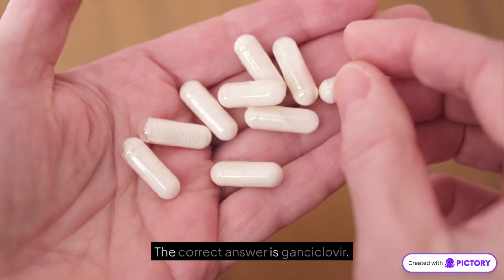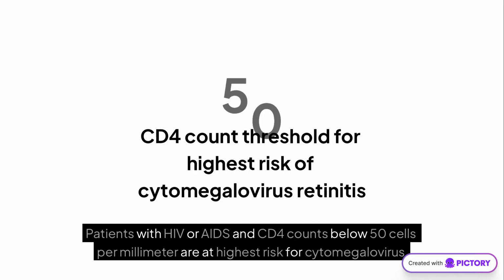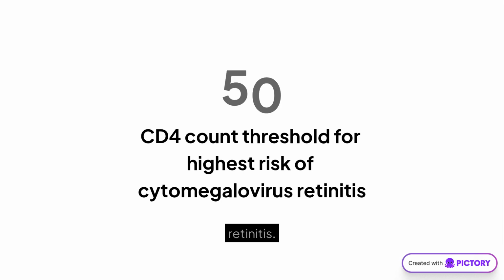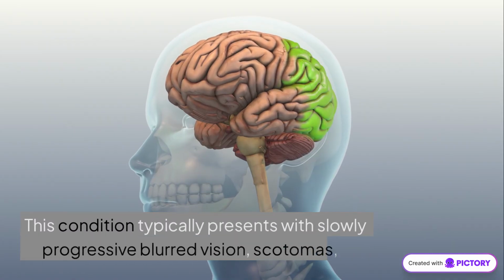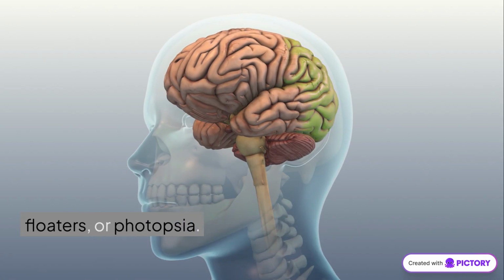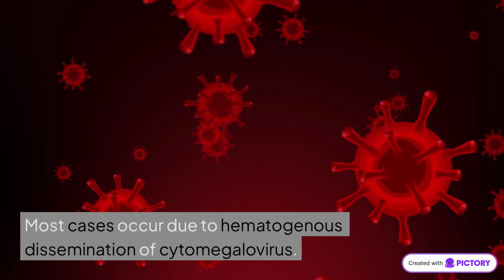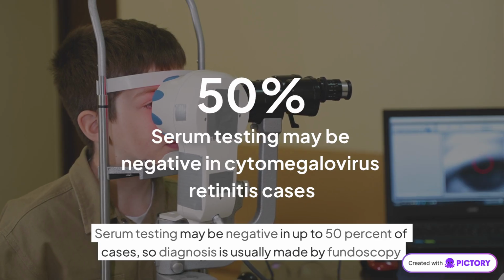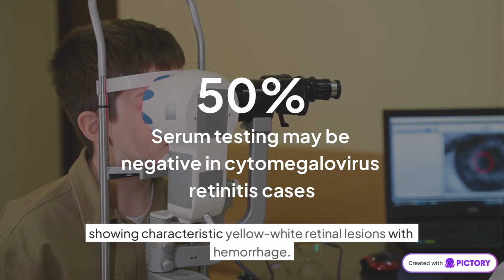High-Yield Ophthalmology Cases Made Simple | CMV Retinitis, Anisocoria, Visual Pathways and More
This video covers high-yield ophthalmology cases designed for medical students and learners preparing for exams. The content focuses on key clinical presentations, underlying mechanisms, and essential concepts to help reinforce learning efficiently.

Topics included in this video:

Cytomegalovirus retinitis in immunocompromised patients
Sympathetic ophthalmia and immune privilege
Congenital cytomegalovirus and chorioretinitis
Anisocoria and pupillary pathway localization
Visual field defects and optic radiation lesions

These summaries are based on high-yield medical resources and are intended to support active learning in short, focused sessions. This is not a comprehensive review, but a tool to help you study more efficiently during daily activities such as commuting or waiting periods.